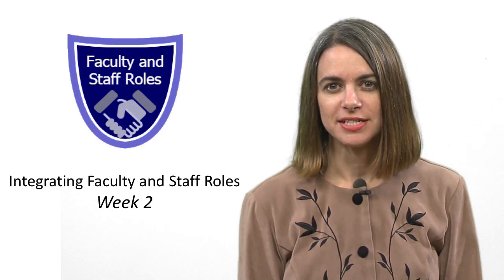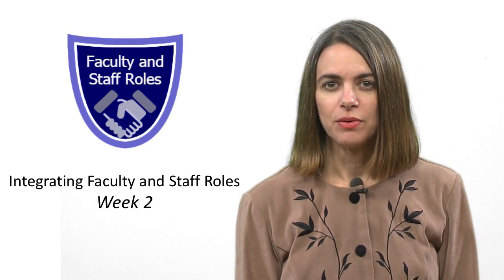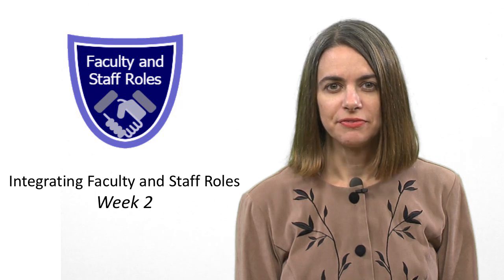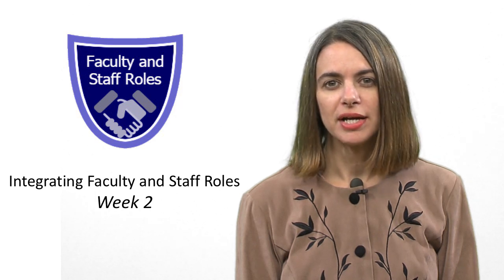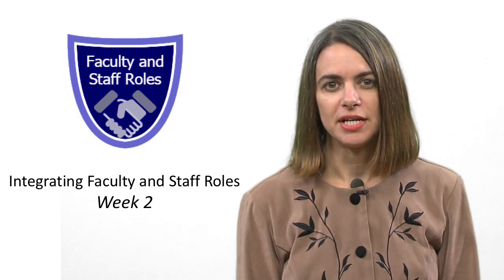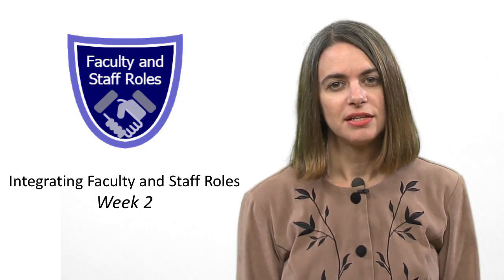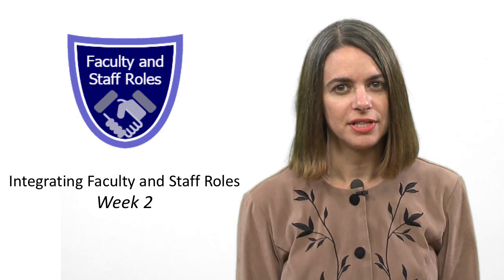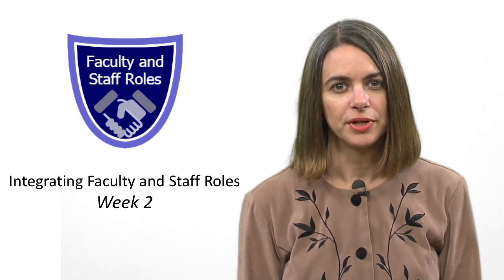Week 2 Introduction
The Week 2 introduction for the Access MOOC.